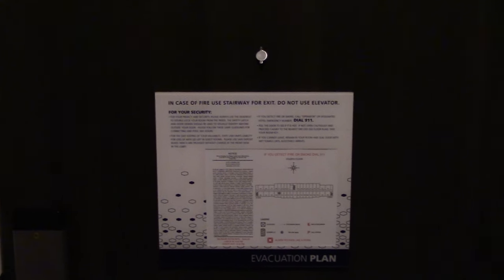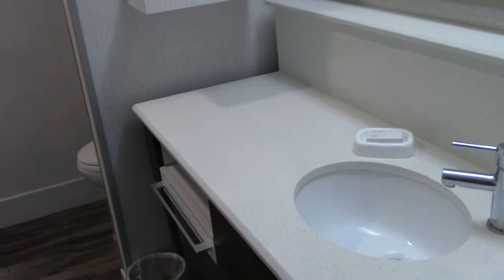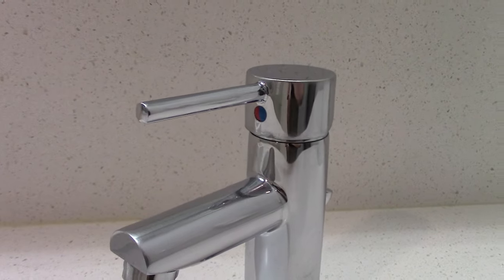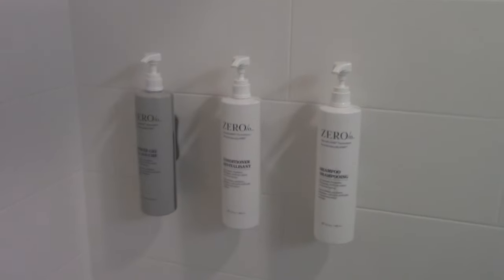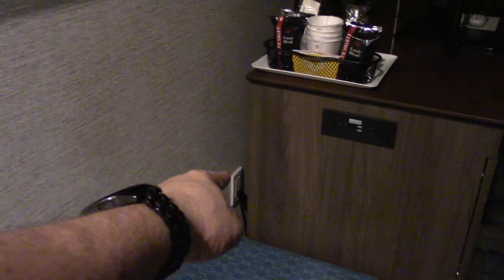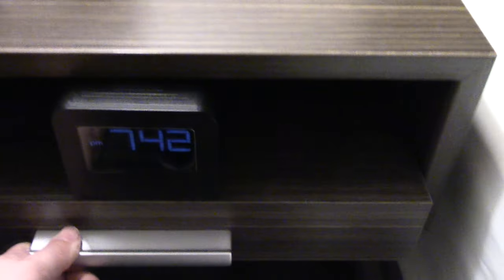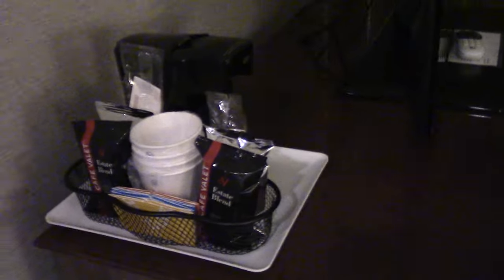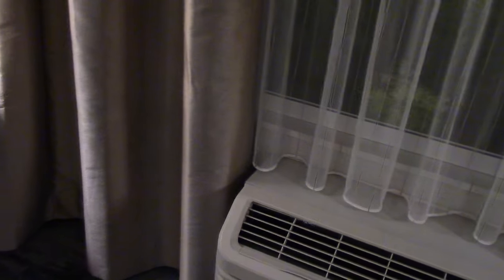Hampton Inn Olympia WA Tour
Hampton Inn Olympia WA Tour! Hampton Inn Breakfast and Room Tour! We stayed at the Hampton Inn Olympia Lacey south of Tacoma. We had a great time at this property although we didn't have time to check out the pool on this trip.

The Hampton Inn & Suites Olympia, WA hotel offers a great central location with easy access to the freeway, the downtown waterfront and the State Capitol. And it's just a short walk to a Jersey Mike's, a Jack In The Box, a Red Lobster, and more.

Each guest room at the Hampton Inn hotel in Olympia Lacey, Washington features free WiFi, a mini-refrigerator, a microwave, work space and plenty of power outlets! How many did you count?

Conveniently located off the freeway, the Hampton Inn & Suites Olympia Lacey hotel is situated close to dining, shopping and attractions.

If you're not staying here remember to pack your Trond Power Cube!

VIDEO TIMESTAMPS - Hampton Inn Olympia WA Tour
00:00 Exterior
00:24 Entrance
02:24 Bathroom
07:24 Room
14:13 Laundry
14:28 Breakfast
15:18 Gym